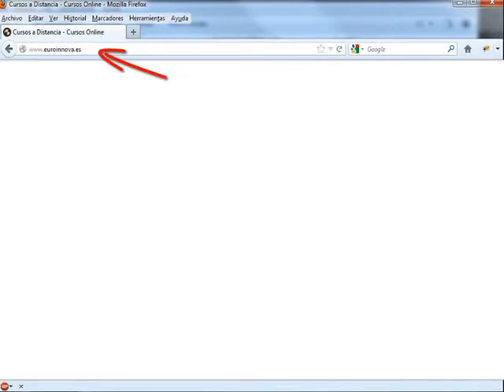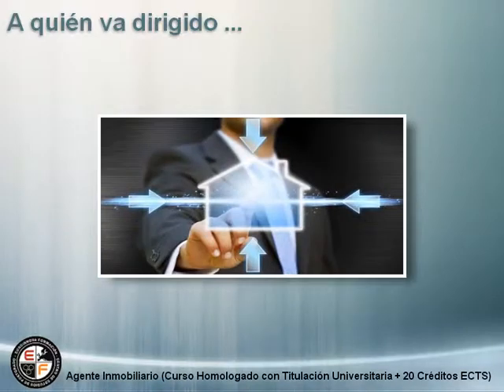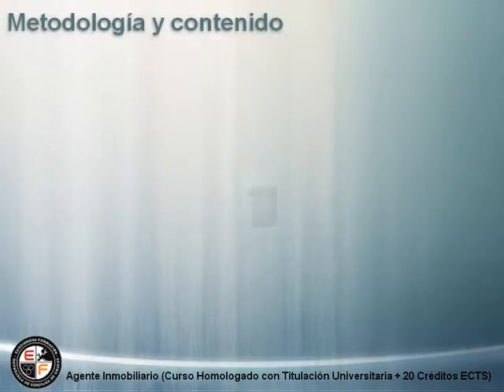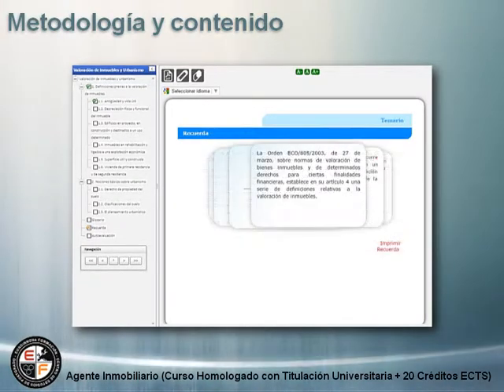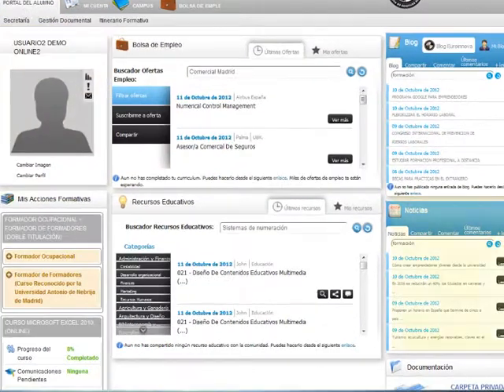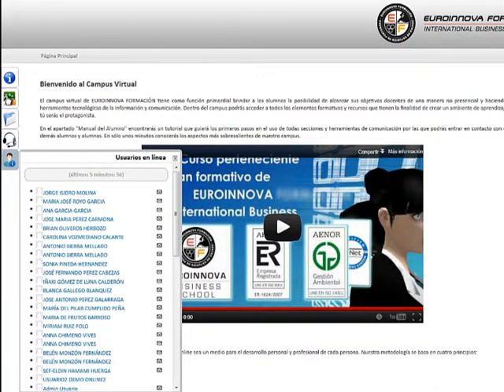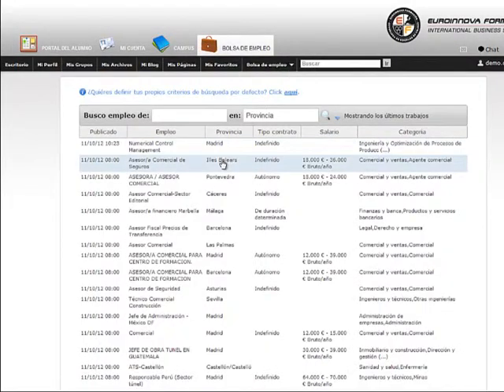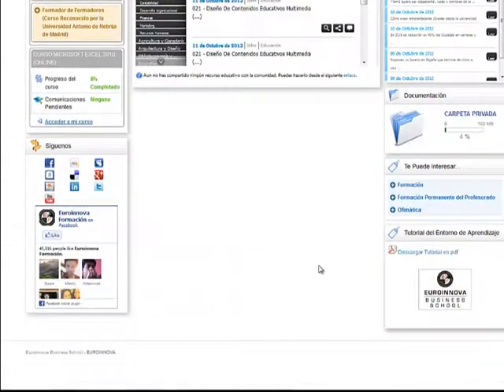Curso Universitario Agente Inmobiliario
Este CURSO HOMOLOGADO DE AGENTE INMOBILIARIO ofrece una formación especializada en la materia. El Agente Inmobiliario es un especialista en compras y ventas inmobiliarias que ahorrará al cliente el tiempo que usa para leer avisos clasificados, etc. Este Curso Baremable le ofrece la formación necesaria para que usted adquiera a su finalización las competencias necesarias para dirigir, gestionar y rentabilizar una empresa inmobiliaria, dominando además las técnicas, habilidades y conocimientos teóricos necesarios en el sector urbanístico profesional. ES UN CURSO HOMOLOGADO BAREMABLE PARA OPOSICIONES.